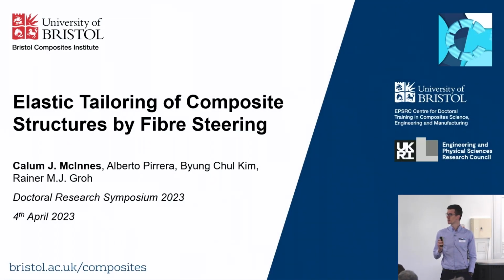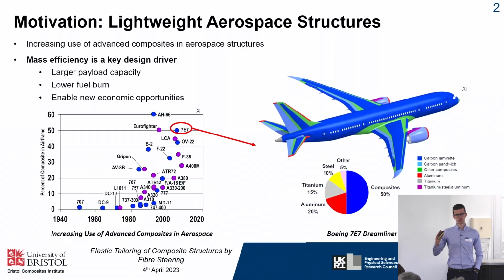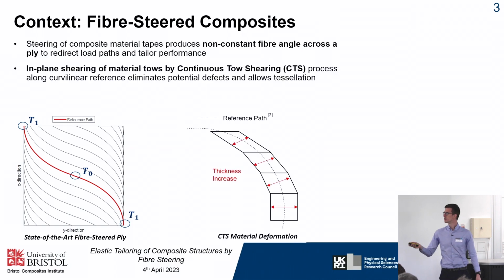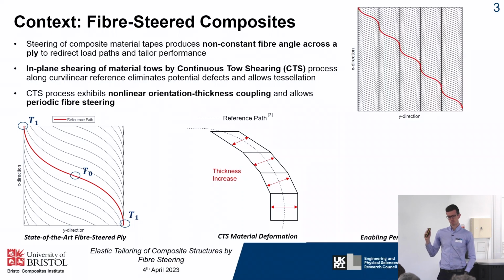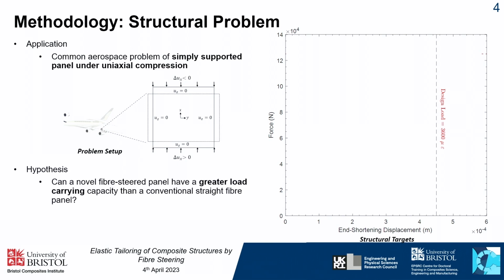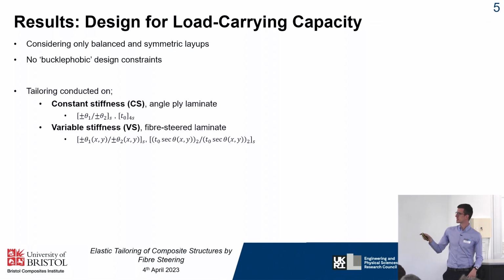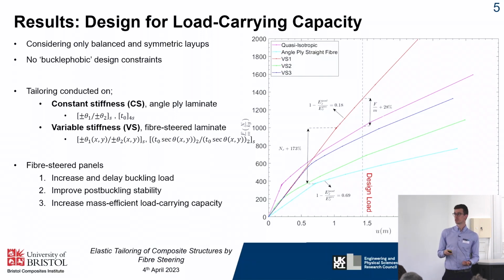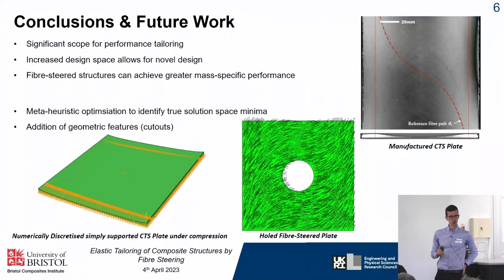2023 BCI Doctoral Research Symposium - Calum McInnes Presentation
Presenter: Calum McInnes
Event: Bristol Composites Institute Doctoral Research Symposium (4th April 2023)